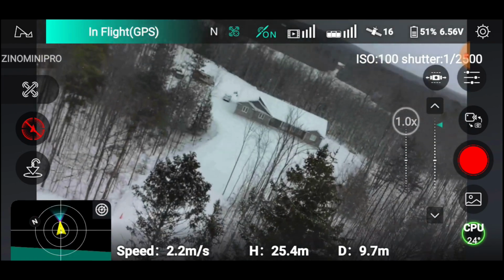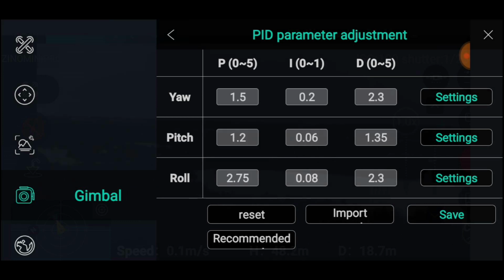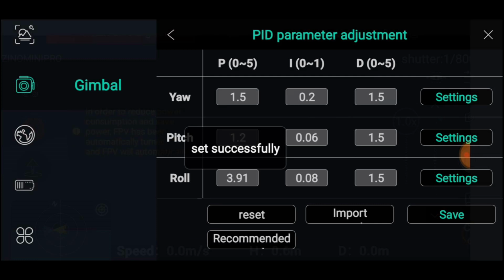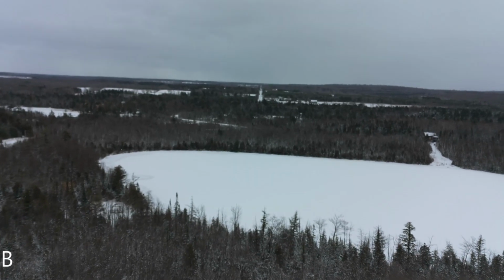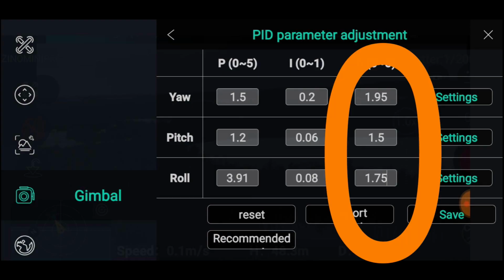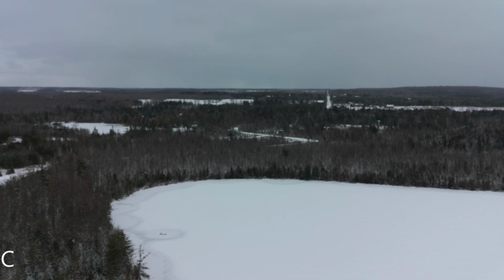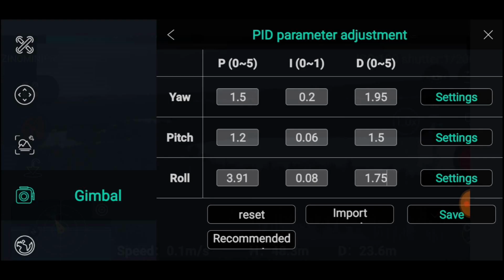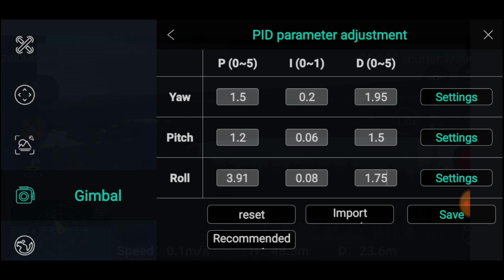Zino Mini(s) "PID" settings.. "Use Caution" - Part 3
Not what I was expecting. Adjusting PID values could cause catastrophic results. Only adjust in extreme controlled conditions.
In the end.. We just should not have to do this. The new RC update (1.1.7) was to optimize battery power only.
The App has several new issues.. like HDR Lock and still no EV control. Since the last update 1.3.9 I have experienced several disconnects or video freeze ups and had to restart the App several times.
Again, I go back to my 1st Impressions video... RUFKM?? Its just not getting better.
The issues may just be mainly weather related or maybe I just have a really bad Gimbal. Hubsan is sending me a New Gimbal so we can't wait for that one.
Maybe it is primarily a warm weather flyer. It performed much better above 10C for sure. And I got no jello or bad horizon issues until 1.3.9 and the colder weather came. ZMSE .. -15C .. Flawless !!*** Hmmm!
Until Hubsan comes out with a substantial (proven) update... there's a nice little spot on the shelf just waiting for it.

Stay Safe